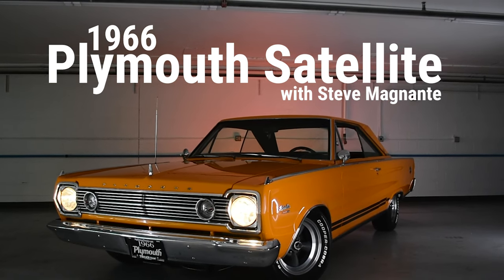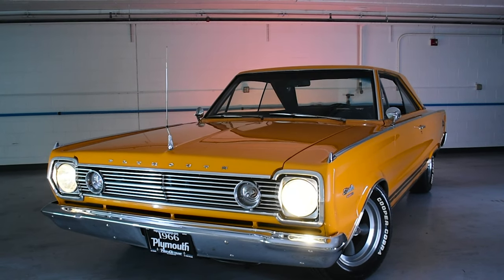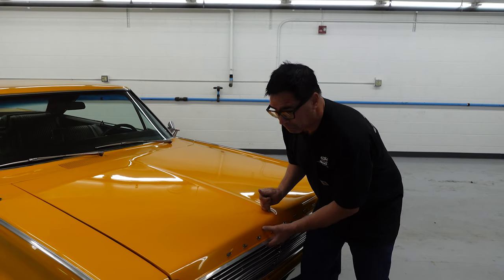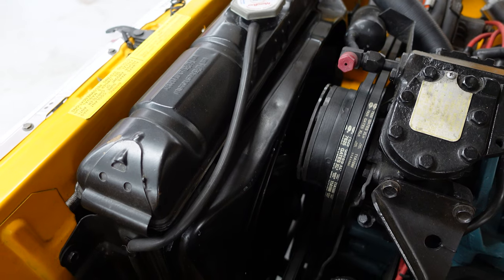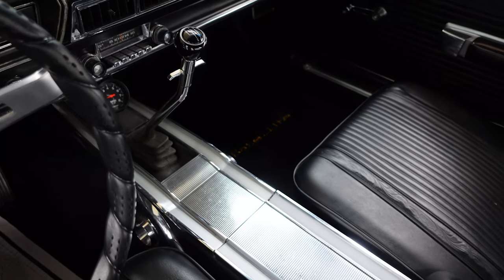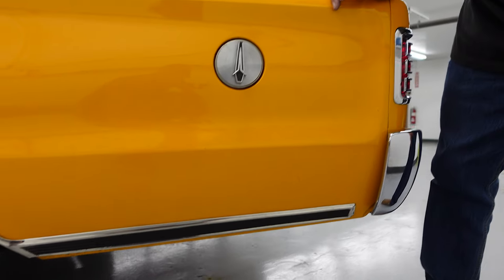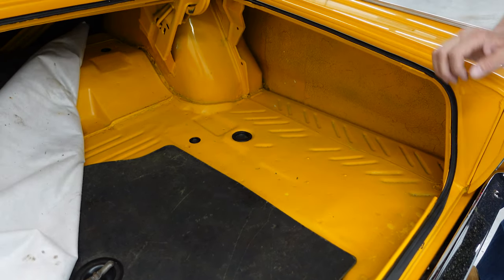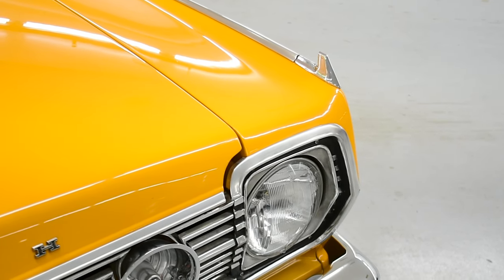1966 Plymouth Satellite GTX Replica | Walkarounds with Steve Magnante Ep 83 | Immaculate Restoration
Today, Steve talks in depth about this 1966 GTX Replica. While Plymouth did not make the GTX in 66, the previous owner decided to commission this tribute, and we think it looks exceptional. This beautiful Satellite recently underwent a complete frame off restoration, and the underside is just as clean as the top. Power comes from a Mopar  383ci V8 and 4 Speed Manual Transmission.

This is car #2 of 20 from High Octane Classics that will be headed to Barrett Jackson Las Vegas June 30th-July 2nd at NO RESERVE. Lot info

Stick around until the end for a cold start and revs!

Full 200+ Photo Gallery can be found on our

Each vehicle in our amazing 70 car inventory is hand-picked and inspected by Nick or Dan with zero exceptions. Shiny paint and a detailed engine bays are not always a quality vehicle. Our amazing service facility and staff make every day possible here at high octane. We truly strive to deliver a quality product and an unforgettable experience. Buy your dream ride today and join the high-octane classics family! We have financing options available up to 144 months. We also offer global shipping options.